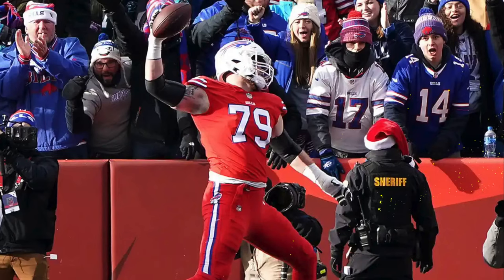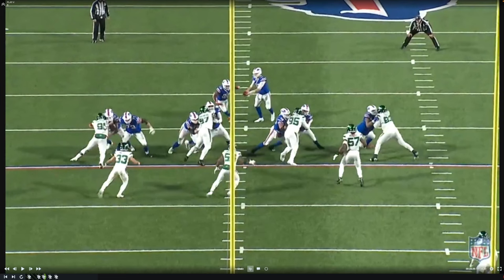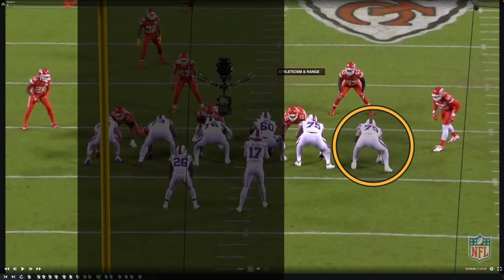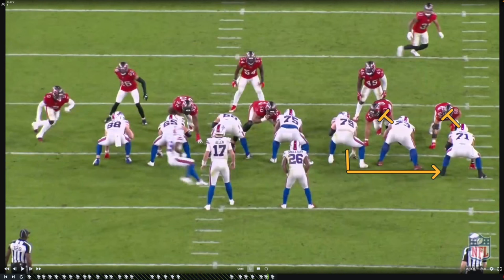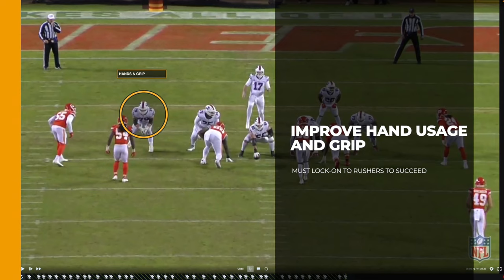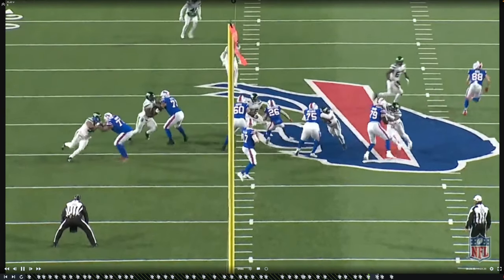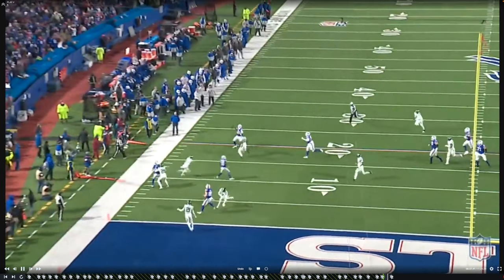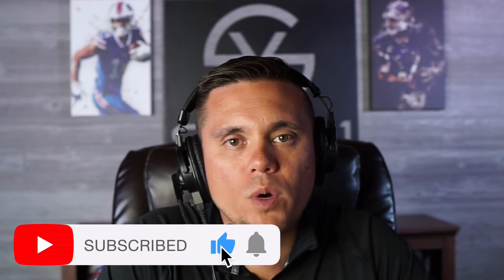The highs and lows of Bills RT Spencer Brown’s rookie season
Buffalo Bills RT Spencer Brown wasn't supposed to start in his rookie season, but by the 4th game of the season the rookie was inserted into the lineup. Brown had his ups and downs as expected, but the playing time was invaluable. In this Film Room Feature Erik breaks down the pluses and minuses of Brown's rookie season and shows how he can build on.

Intro
Creating Displacement - 2:37
Length/Positional Leverage - 6:01
Range to help on backside of runs - 7:33
Puller/mover in space - 10:43
Athleticism in pass protection - 12:53
Needs to improve Hand Usage - 15:09
Struggled to Anchor - 19:00
Needs to improve Counter consistency - 21:26